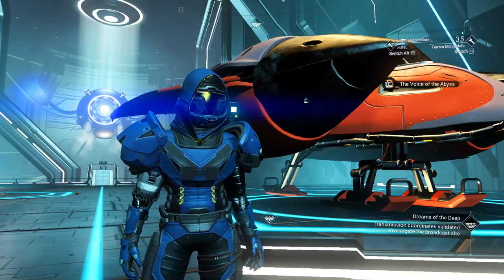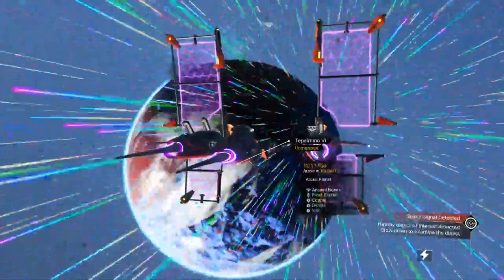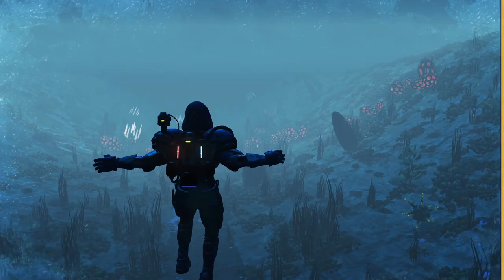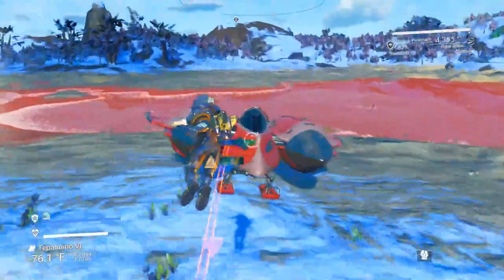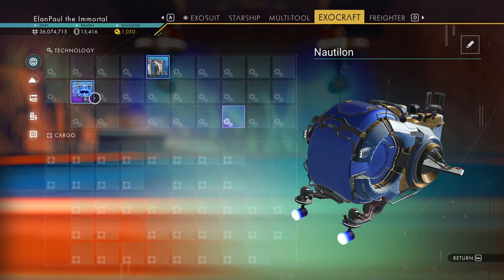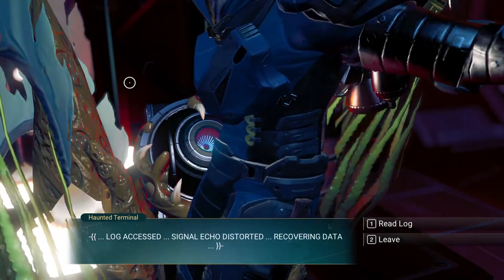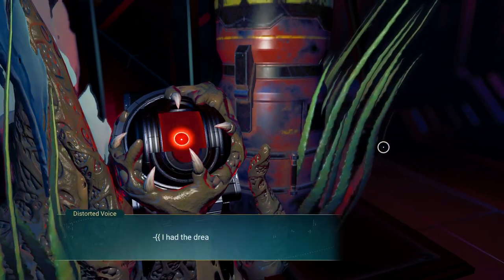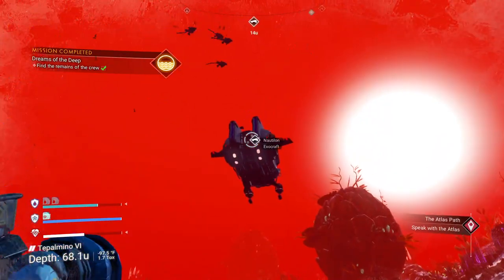ElanPaul presents: NMS Reg Playthrough- Dreams of the Deep Bonus Mission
Welcome to another ElanPaul Playthrough here in the No Man's Sky universe. Part of the regular storyline includes several sub-missions or secondary ones. This one is called "Dreams of the Deep".  It is a sad story, but it is necessary to acquire the Nautilon (for free).  So buckle up for a ride under the ocean waves!